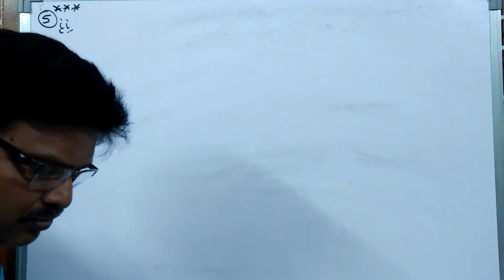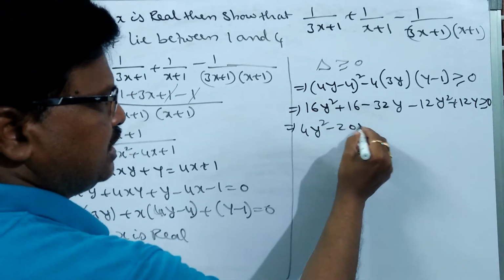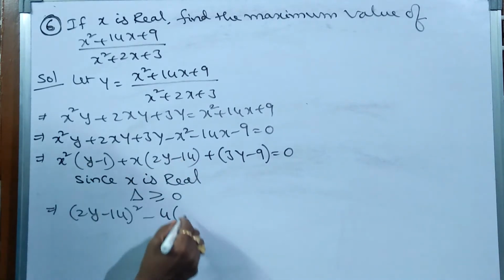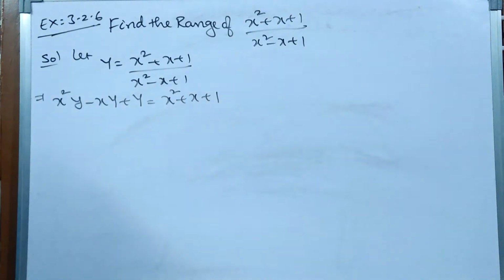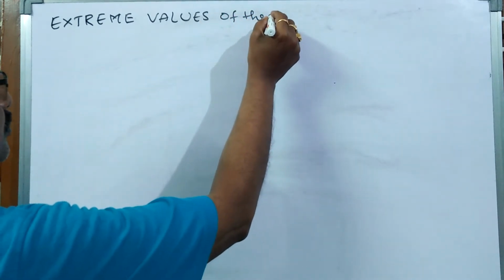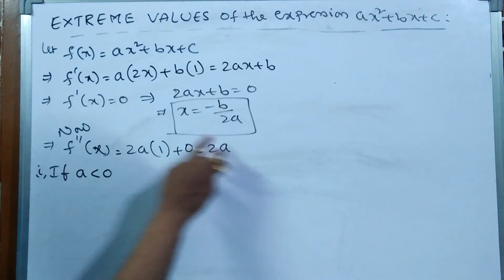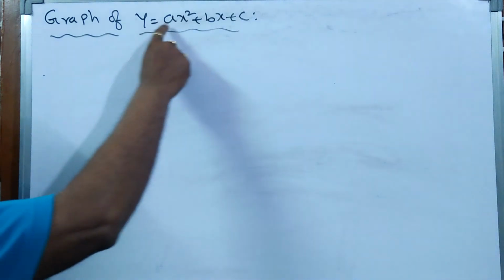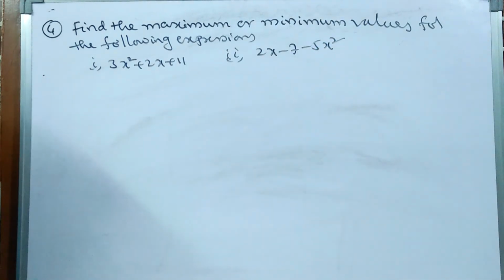Quadratic equations 009